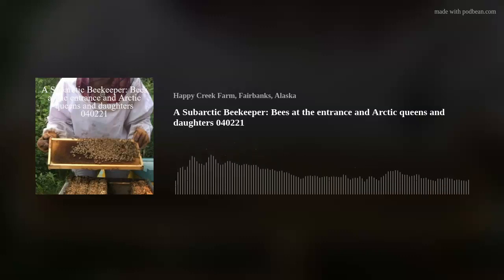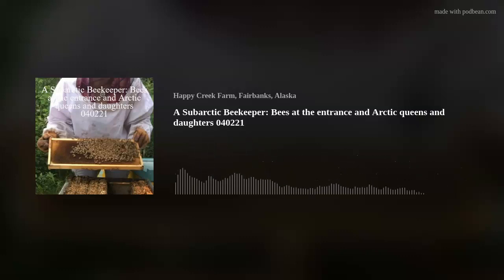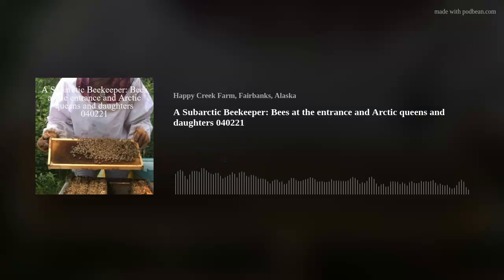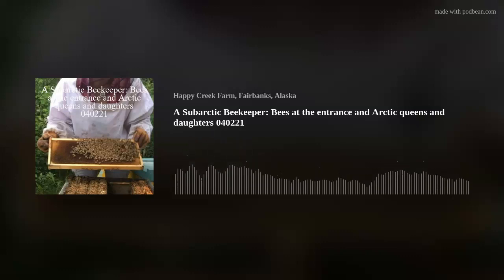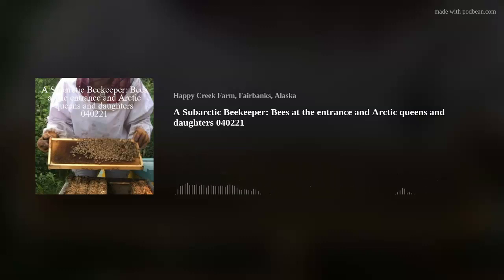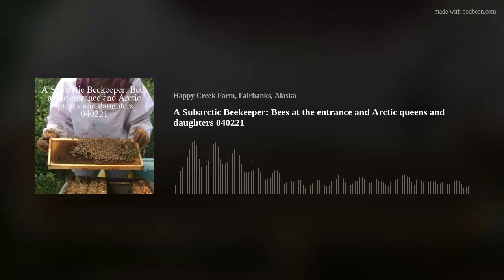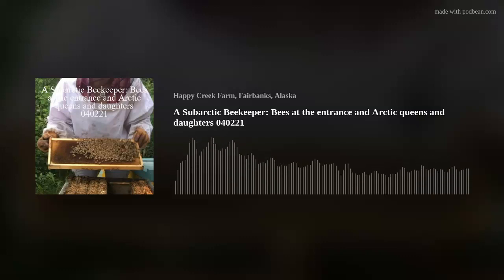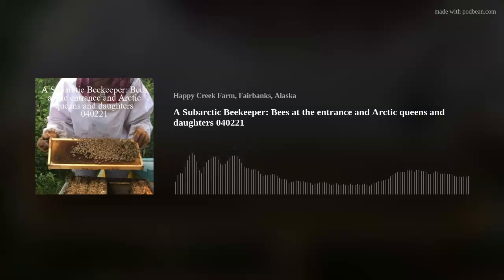A Subarctic Beekeeper Bees At Entrance And Arctic Daughters 04022186kps podbean video share